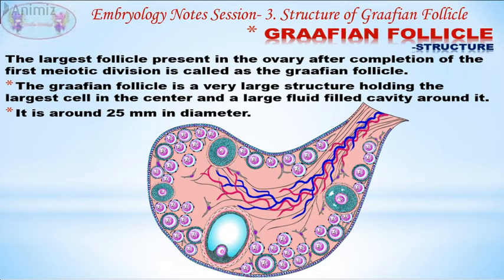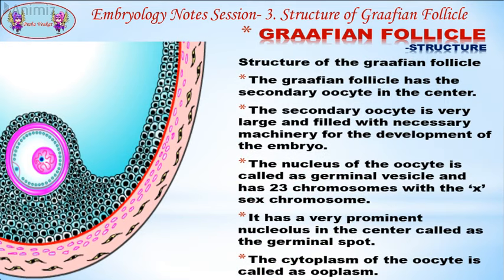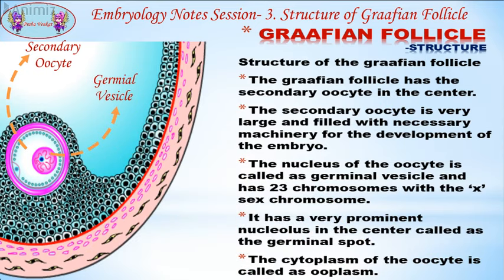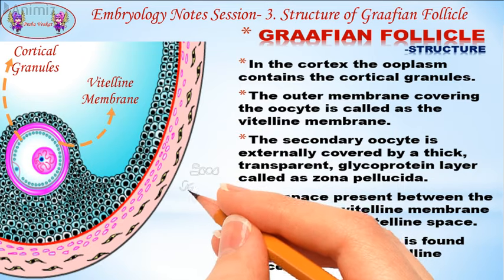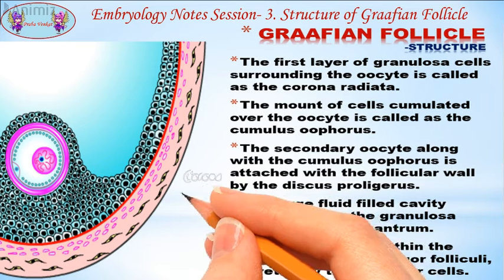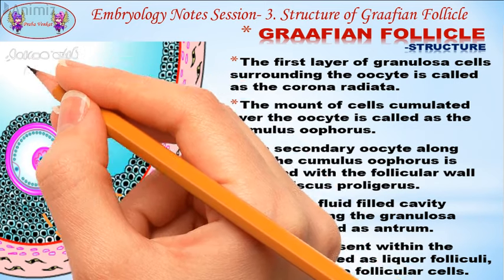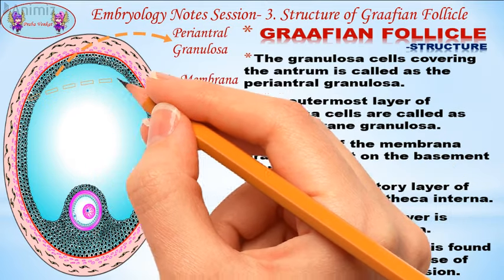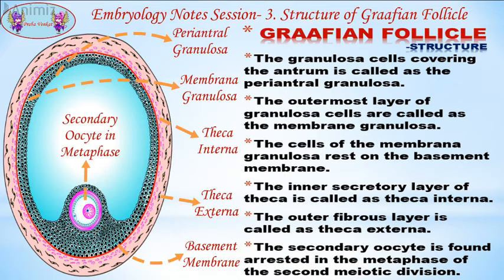EMBRYOLOGY NOTES SESSION 3 STRUCTURE OF GRAAFIAN FOLLICLE- for MBBS, BDS and NEET.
This session is for embryology notes for Medical, Dental, NEET preparing and all other students in the medical field. The Pictures, flowcharts, text and animations used in these notes are copyrighted under Twin angels - Medline Animations and so are the intellectual property of Twin Angels - Medline Animations. Kindly do not use them without permission.